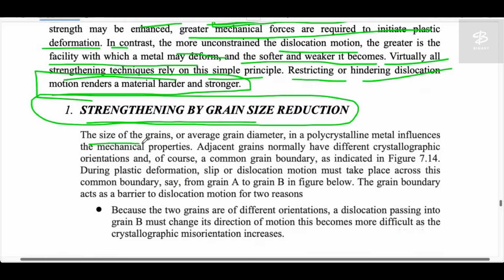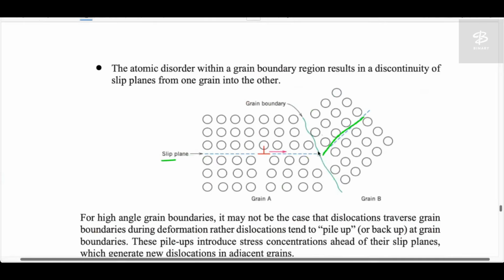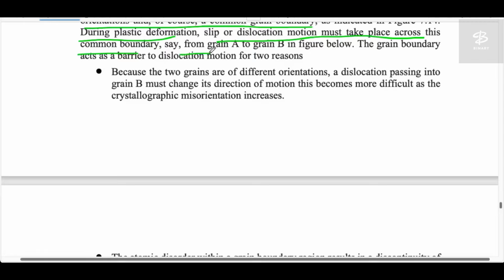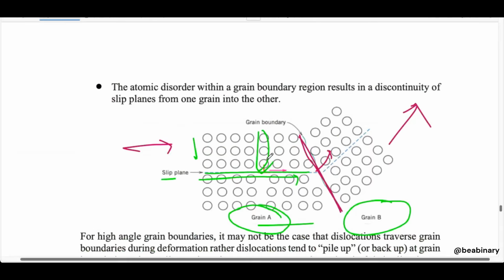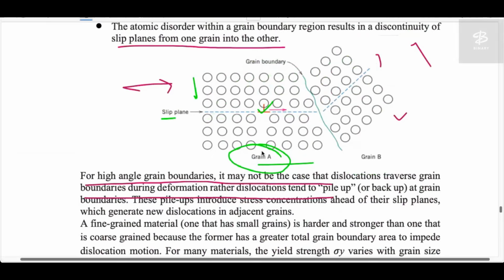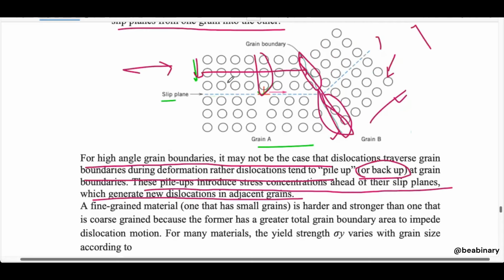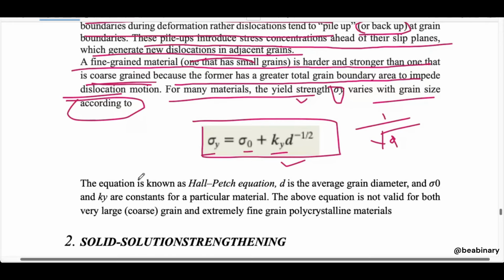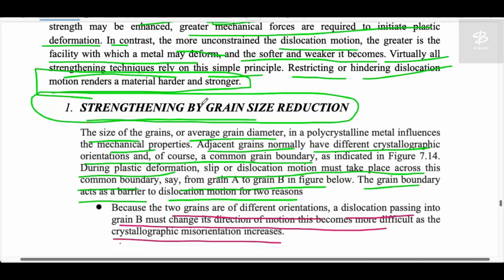15.1 Strengthening by Grain Size Reduction | Mechanisms of Strengthening | Material Science Engg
Description
Strengthening by grain size reduction is a key method in improving the mechanical properties of materials, especially metals. When the grain size in a polycrystalline material is reduced, the number of grain boundaries increases. These grain boundaries act as barriers to the movement of dislocations, which are responsible for plastic deformation. As a result, smaller grains lead to increased strength. This relationship is described by the Hall-Petch equation, which shows that yield strength increases with decreasing grain size. However, excessively small grains can lead to other effects like reduced ductility or grain boundary sliding at high temperatures. Grain refinement is commonly achieved through processes like severe plastic deformation, recrystallization, and thermo-mechanical treatments.